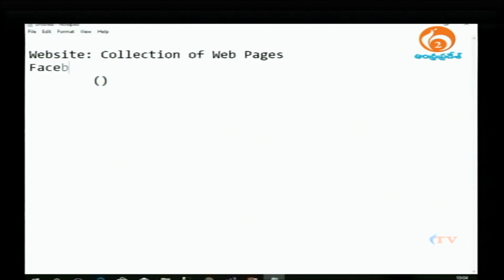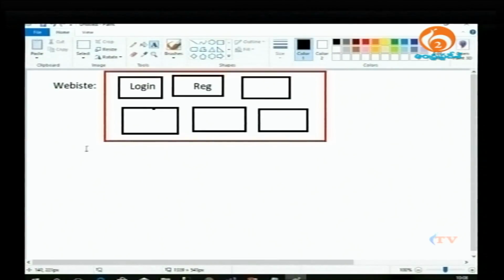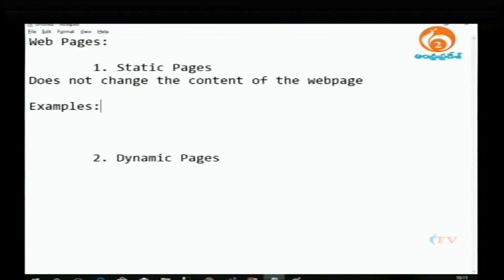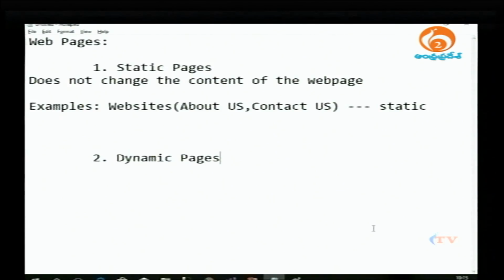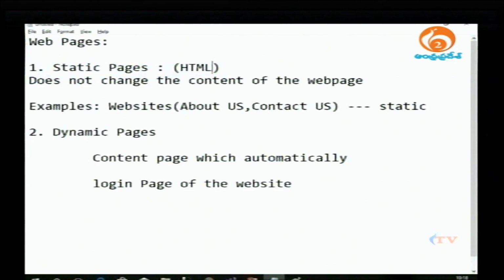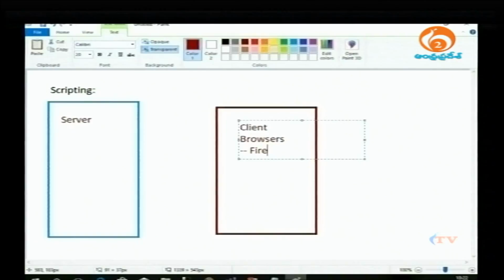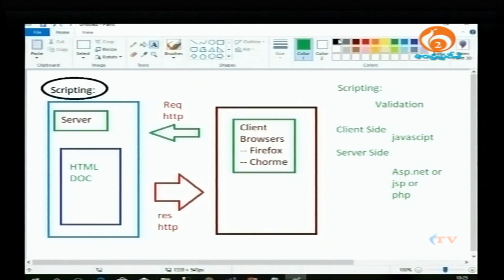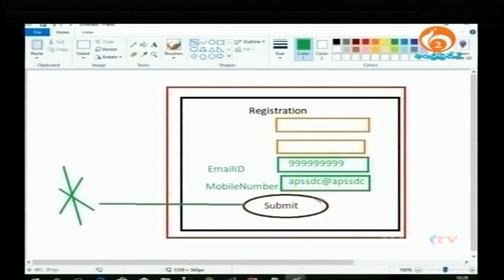Web Technology - 3 || APSSDC || MANATV || 08-02-2018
Topic Name :  Web Technology  - 3

Presenters Name & Designation : Mr. Anil Kumar .M, APSSDC , Soft Skills Trainer APSSDC.

YouTube Live URL Link :